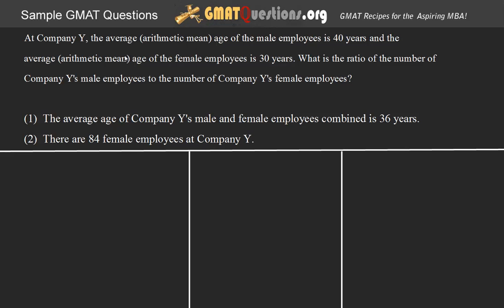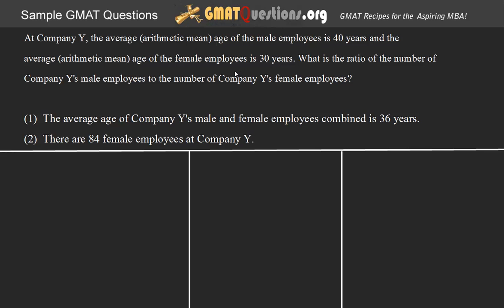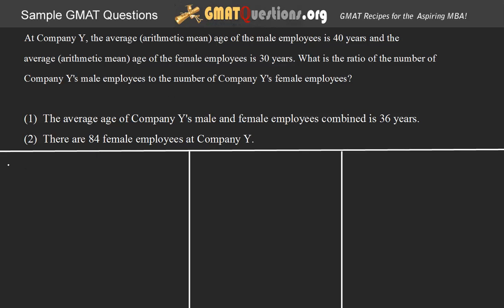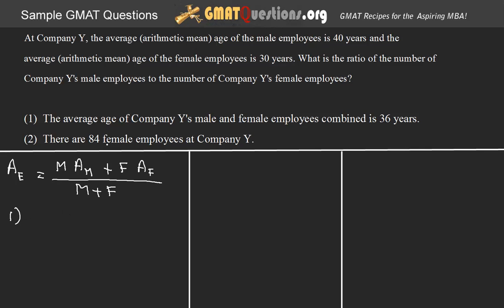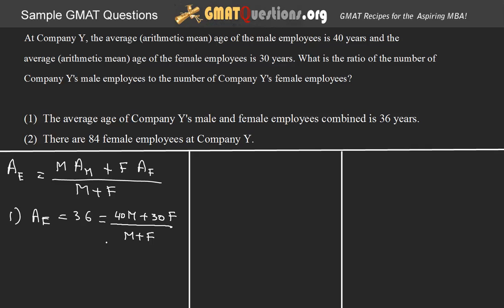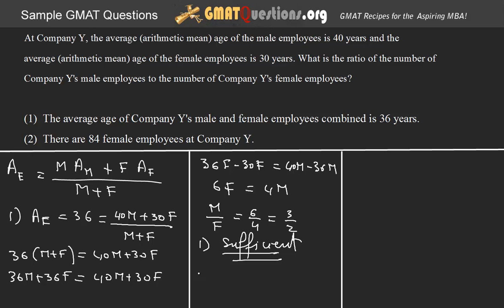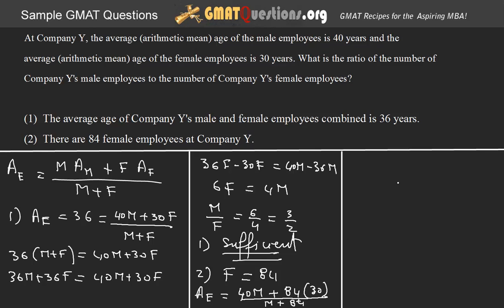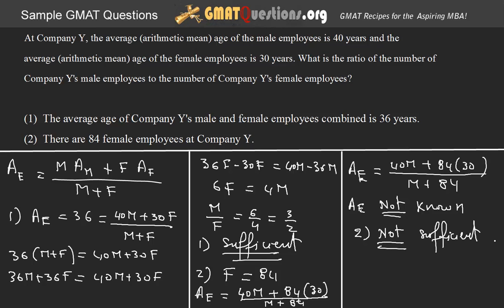GMAT Questions - Algebra - Weighted Averages - Question 3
This is Question 3 of GMAT Algebra - Weighted Averages questions from GMATQuestions.org .